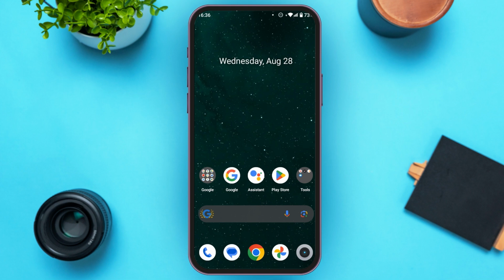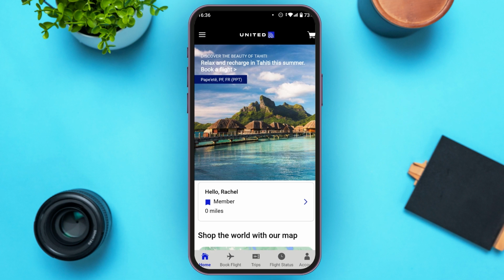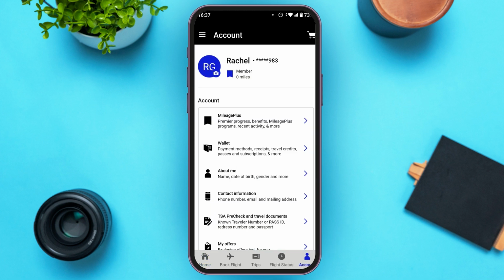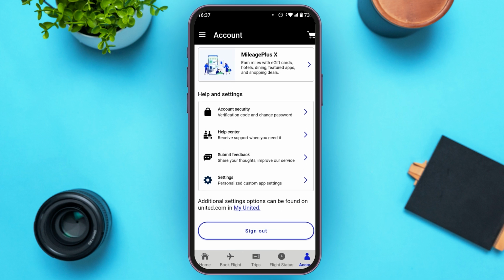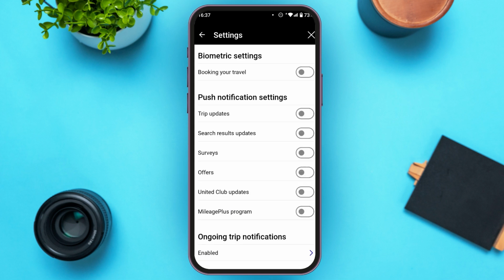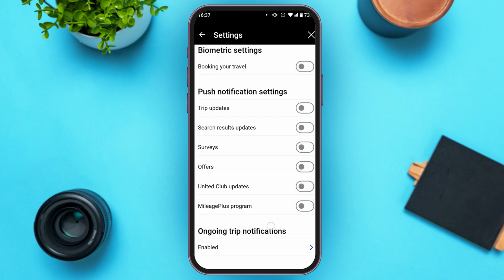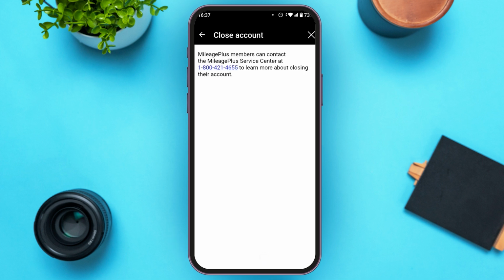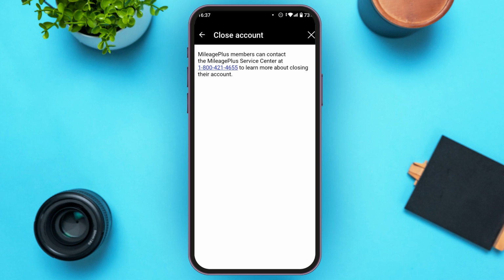How To Close United Airlines Account 2024 | Delete United Airlines Account Permanently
Looking to close your United Airlines account in 2024? This comprehensive guide will walk you through the necessary steps to successfully close your account. We’ll cover everything from navigating the United Airlines website to ensuring that your personal information is securely removed. Whether you’re switching airlines or simply no longer need your account, this tutorial will help you manage your United Airlines membership effectively.